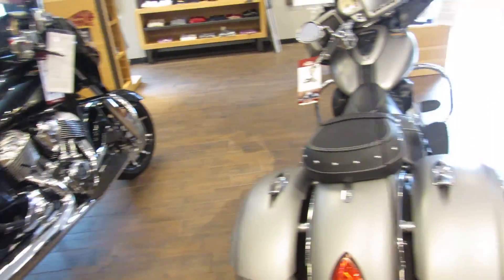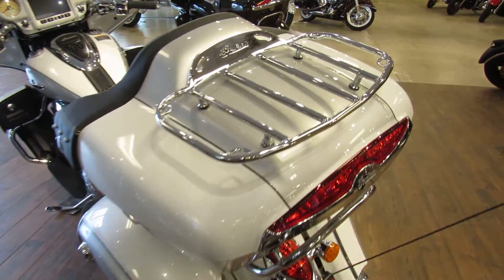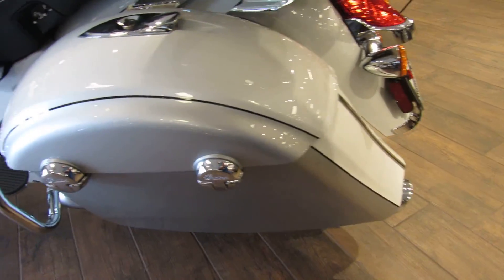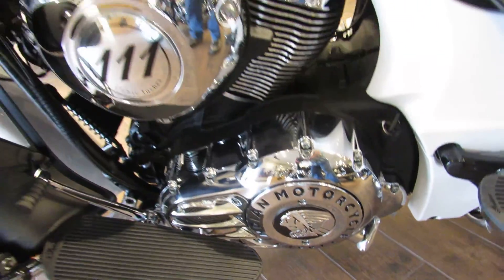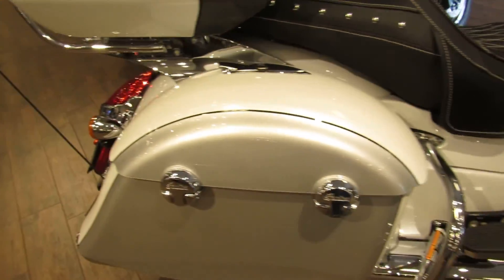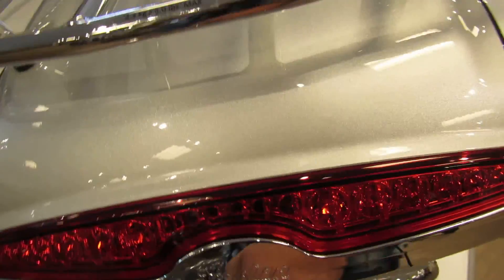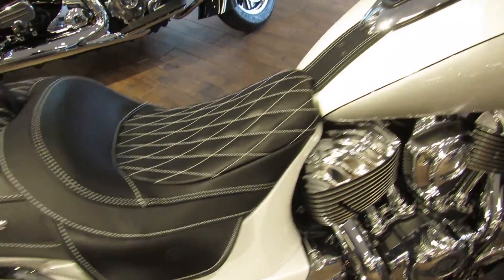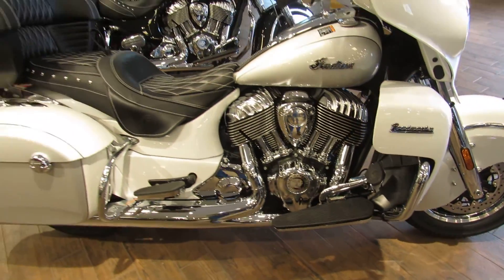2018 Roadmaster Pearl White Silver Star at North County Indian Motorcycle in San Marcos, CA